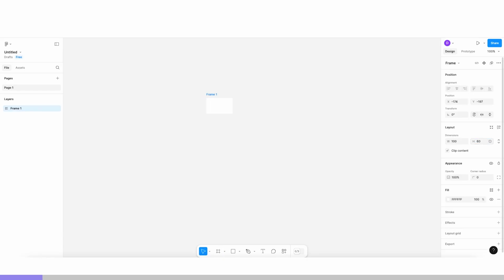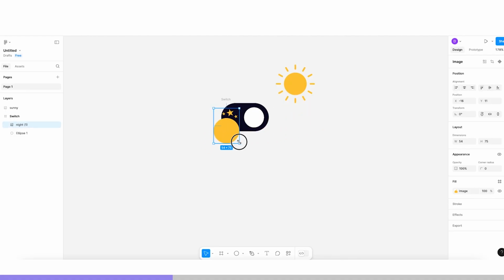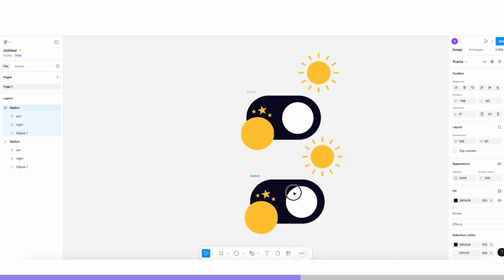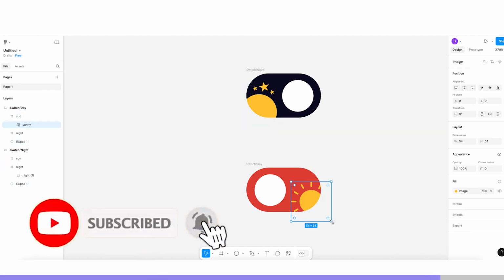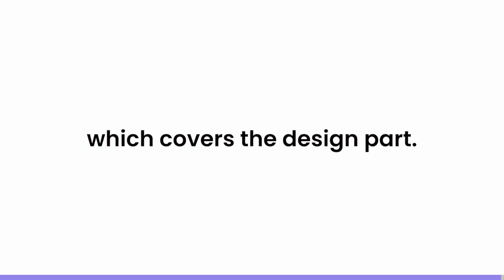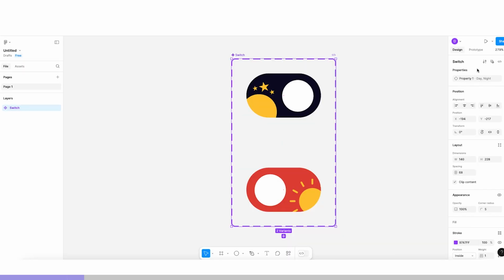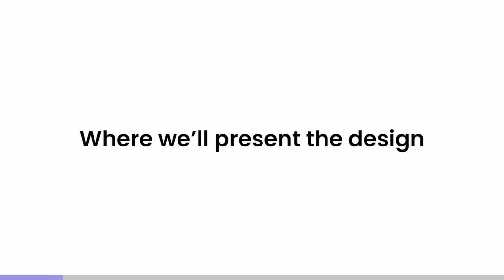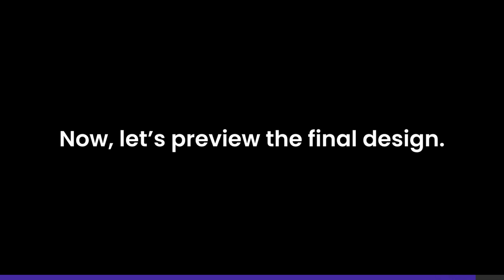Create a Amazing Day-Night Toggle Animation in Figma in 3 Easy Sections | 5-Minute Tutorial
In this quick 5-minute tutorial, I'll show you how to create a day-night toggle animation in Figma in just 3 simple sections. Whether you're a beginner or an experienced designer, this step-by-step guide will help you add a sleek toggle effect to your UI designs.

🔹 What you'll learn:

0:00 Preview of the
0:16 Briefing the video Toggle Animation
0:32 How to create Toggle Button Design on figma
2:12 How to Animate Toggle Button with the help of prototype
3:18 How to present the animation
3:45 Result